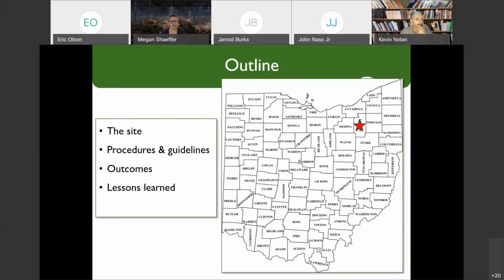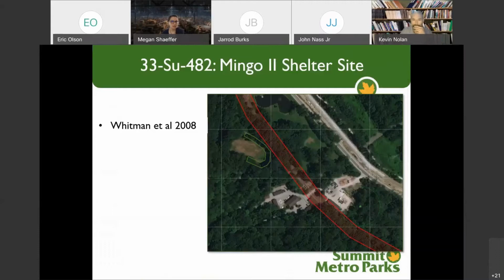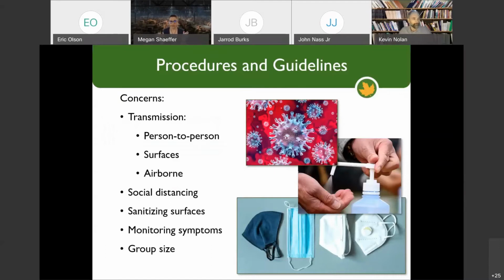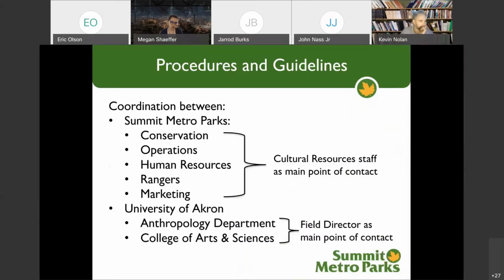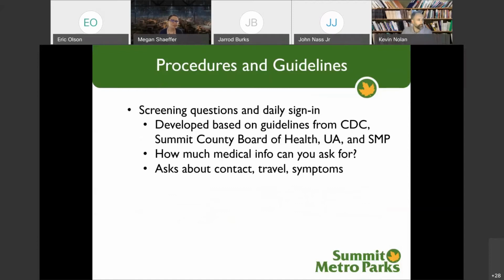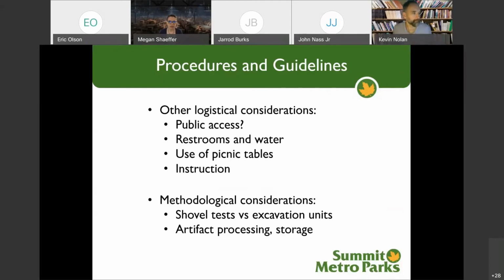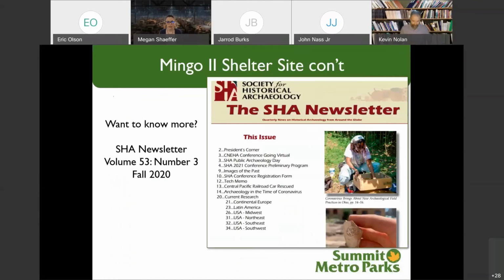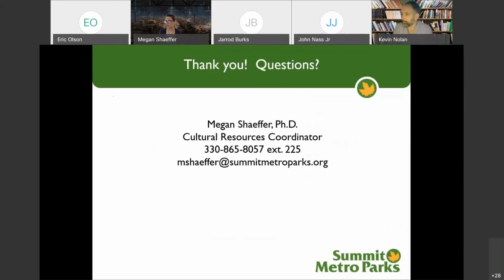Field Schools in the Time of COVID by Megan Shaeffer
Presentation at the Fall 2020 OAC Membership Meeting, October 23rd.

Abstract:

Because of the COVID pandemic most field schools are, understandably, being cancelled. Summit Metro Parks and the University of Akron, however, worked together to develop a field school with health protocols that would ensure student safety and still allow them to get their valuable field experience.  This presentation outlines the guidelines and strategies used for this field school, which resulted in the exploration of a Middle to Late Woodland site within Sand Run Metro Park.